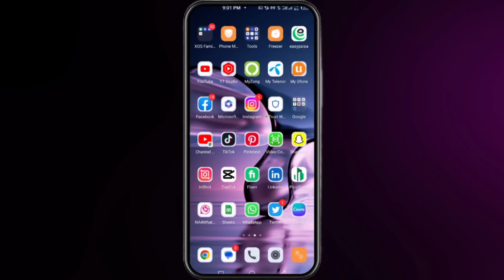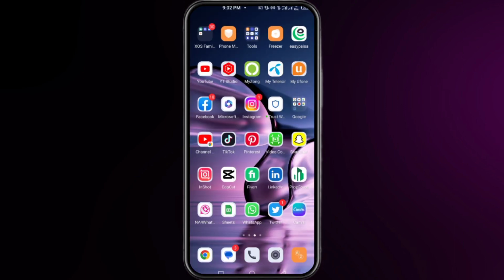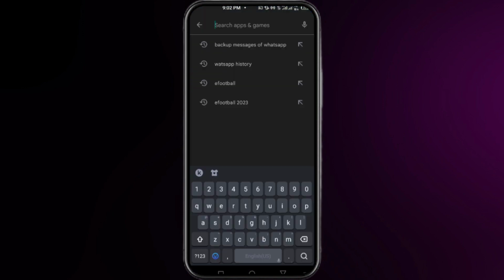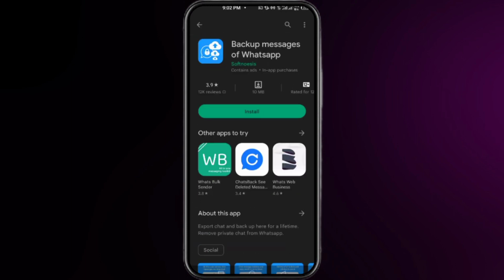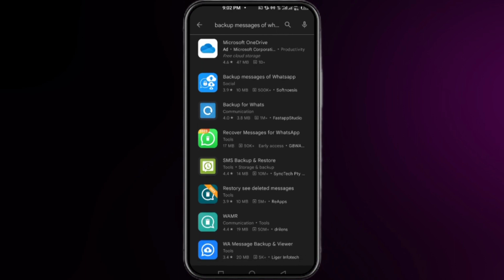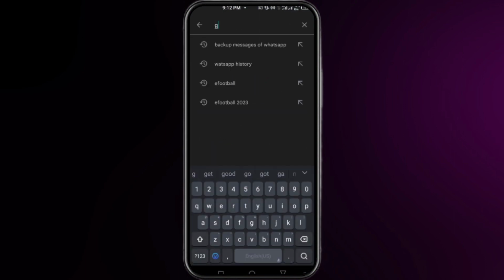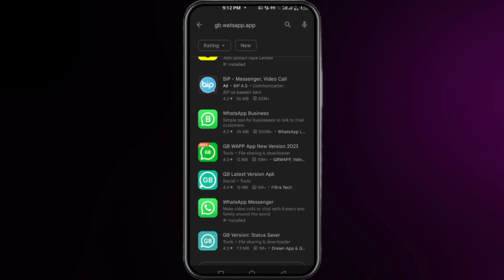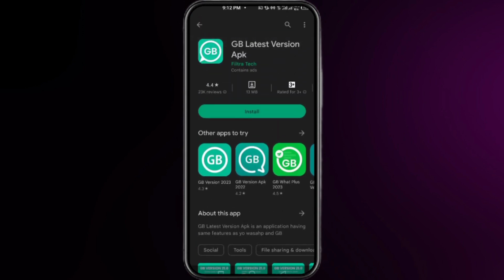HOW TO SEE DELETED MESSAGES ON WHATSAPP!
Description:

Have you ever received a message on WhatsApp, only to have it disappear before you could read it? Well, there's good news! With this easy step-by-step guide, you can learn how to see deleted messages on WhatsApp and never miss out on important information again.

In this tutorial, we'll cover:

The reasons why messages get deleted on WhatsApp
The tools you'll need to recover deleted messages
Step-by-step instructions on how to recover deleted messages on WhatsApp
Tips and tricks for preventing message deletion in the future
Whether you accidentally deleted a message or suspect someone else may have deleted a message on WhatsApp, this tutorial has got you covered. Our expert tips and tricks will help you recover deleted messages quickly and easily.

Don't miss out on important information – watch this video now to learn how to see deleted messages on WhatsApp!